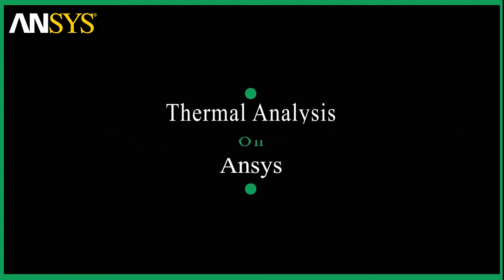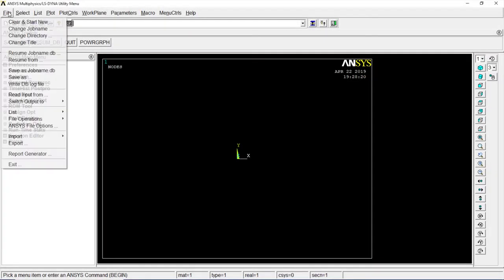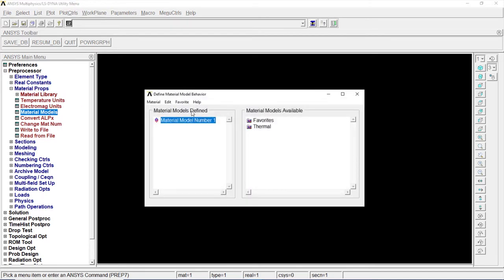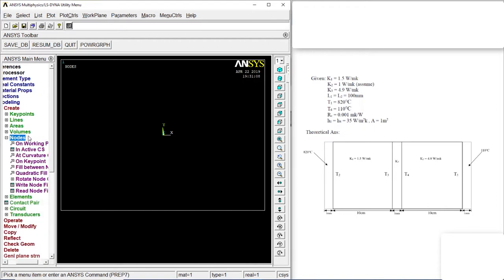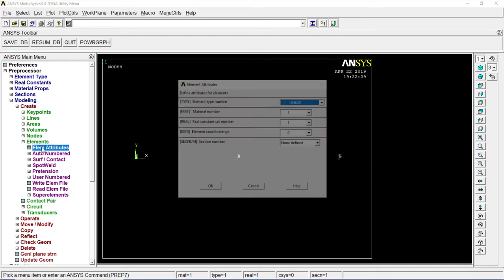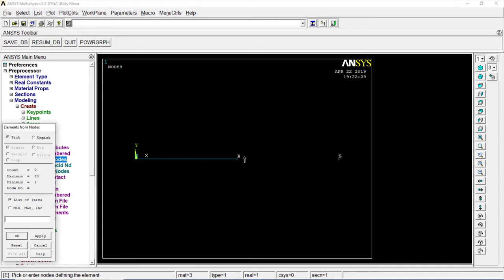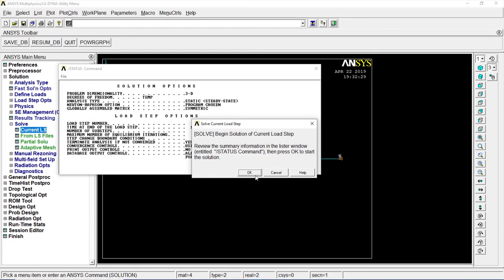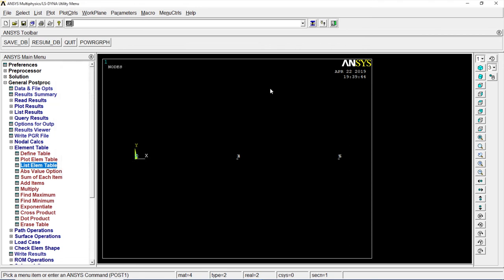Thermal Analysis of Composite Wall Using ANSYS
if you have any doubts regarding autodesk inventor, fusion 360 & Ansys APDL .